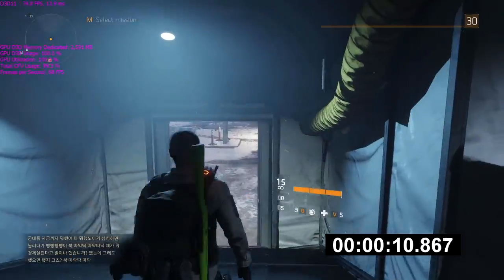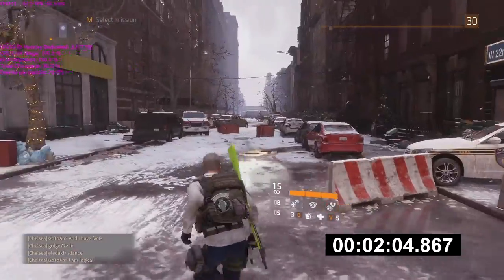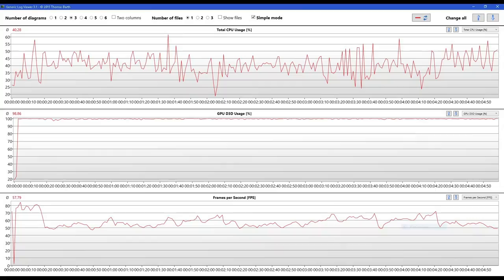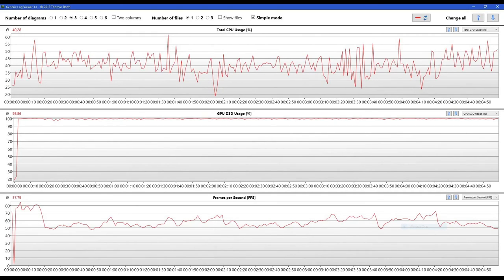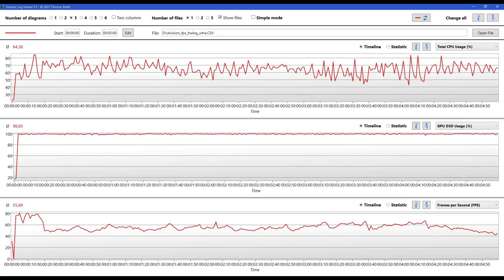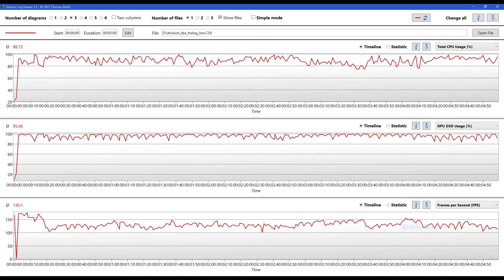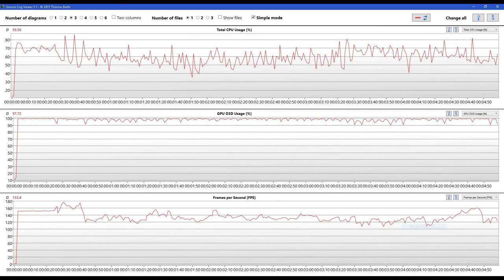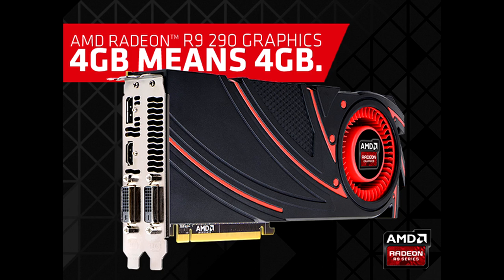tom clancy's the division - /fps answered (is hyperthreading worth it?)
it only stutters like that in the video due to the recording. none of that happened in the game or in my tests, the graphs show this.

my specs:
5775c i7 @ 4.3GHz
msi r9 390x 1100/1625
16gb ddr3-2400
asus sabertooth z97 mark 2/usb 3.1